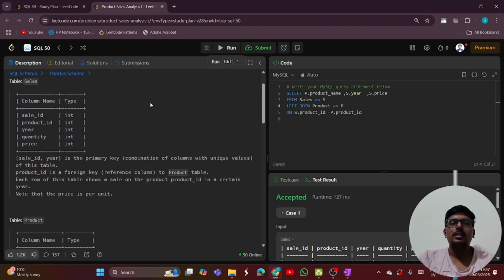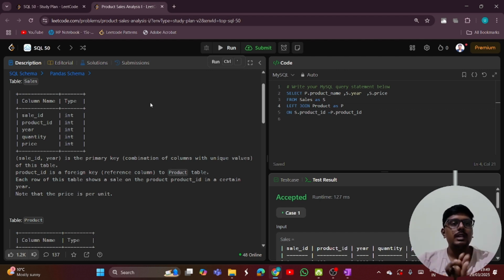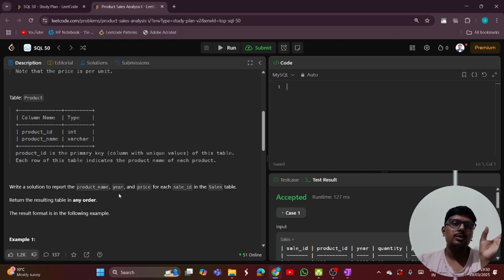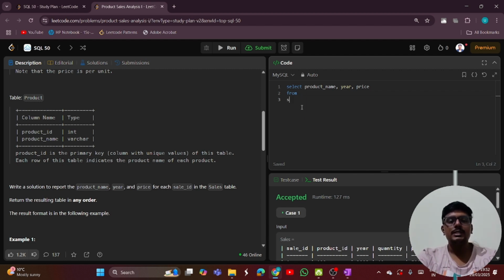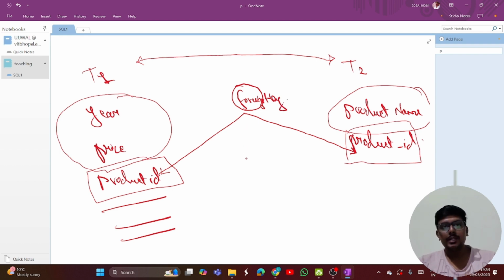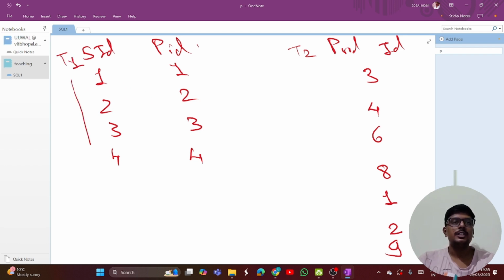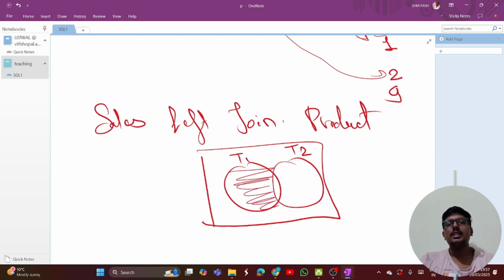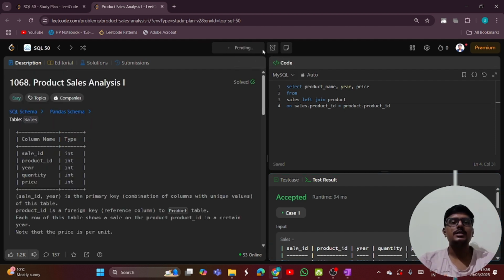LeetCode 1068 | Product Sales Analysis I | LeetCode TOP 50 SQL Problems | SQL Study Plan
Welcome to the Top SQL 50 by LeetCode! 🚀
This playlist is your one-stop solution to mastering the top 50 SQL questions curated by LeetCode. Whether you're preparing for FAANG, startups, or data analyst roles – this hands-on practice will sharpen your problem-solving skills and SQL mindset.

1068. Product Sales Analysis I

🧠 Problem Gist (SQL 50 - Sales and Products Join)
You are given two tables:

Sales – contains information about sales transactions (including year, quantity, price, and product_id).

Product – contains details of each product (product_id and product_name).

Your goal is to report the product name, year, and price for each sale listed in the Sales table.

SQL Joins (specifically LEFT JOIN)

Foreign Key Relations

Column Selection After Join

🧩 Solution Breakdown
We join the Sales table with the Product table using the product_id (which is common to both).
After joining, we simply select the relevant columns: product_name, year, and price.

1. Machine Learning Project:    • Part 1  | Machine Learning Project | ...

2. Interview Experience:
Citi Bank:    • Summer Internship Experience | PPO Of...
AB Inbev:    • Interview Experience | AB InBev | Pla...

✅ What you’ll get from here:

Complete walkthroughs of each question

Real interview-style SQL questions

Tips to build the right approach

LeetCode Study Plan breakdown

🎖️ Earn a badge after completing the 50 Qs!

📚 LeetCode SQL 50 - Complete Playlist | Crack SQL Interviews at Amazon, Microsoft, Google & Top MNCs

Welcome to the ultimate SQL preparation series! This playlist covers all 50 curated SQL problems from the LeetCode SQL Study Plan – designed to take you from beginner to interview-ready with step-by-step explanations, real-time SQL query walkthroughs, and powerful problem-solving strategies.

💼 Aspirants preparing for top tech companies like:
Amazon | Microsoft | Google | Meta | LinkedIn | Oracle | Adobe | Flipkart | and many more

✅ Whether you're aiming for a Data Analyst, Backend Developer, or Data Engineer role – this playlist will boost your skills and confidence!

Unique Paths
unique paths II
unique paths
Unique paths III
leetcode 62
leetcode 63
Leetcode 62
shortest common supersequence
Longest Repeating subsequece
Shortest common  Supersequence gfg
dynamic programming
code
coding
data structures
dsa
java
100questions
questions
problems
challenge
dp
interview questions
placement
placement training
LeetCode 70
Leetcode
Climbing Stairs